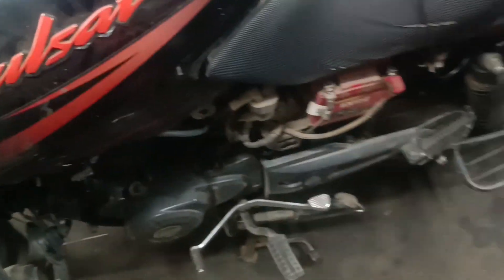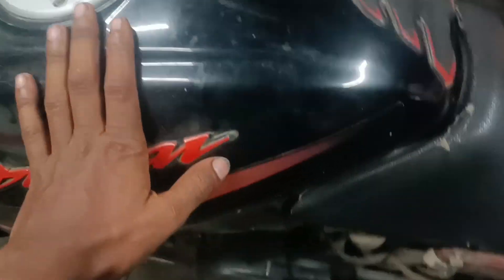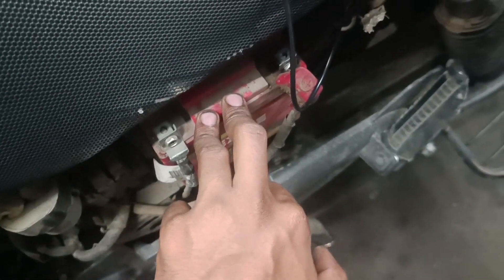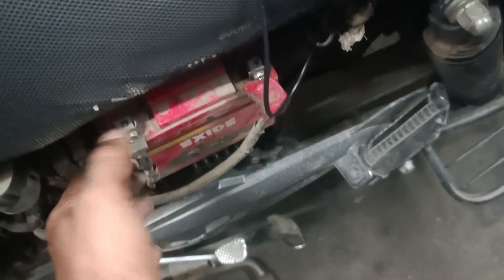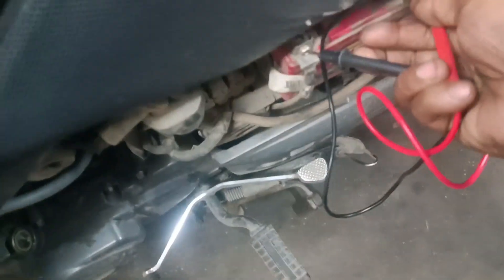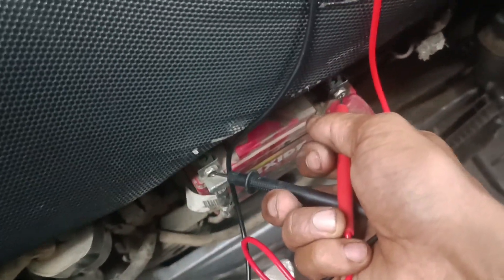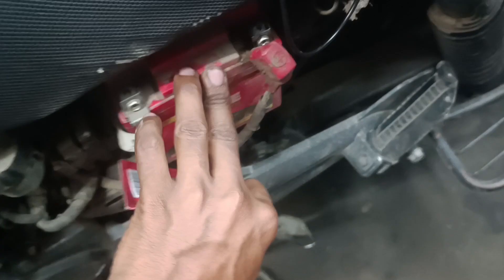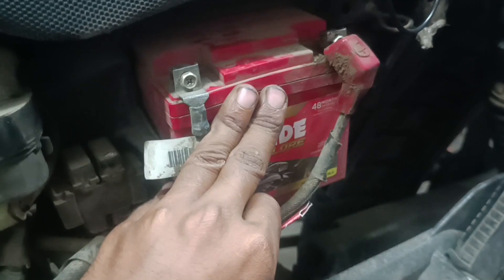how to check battery in pulsar 125 bs6